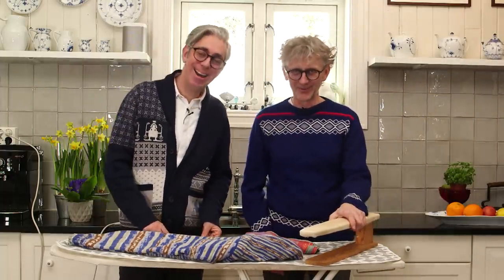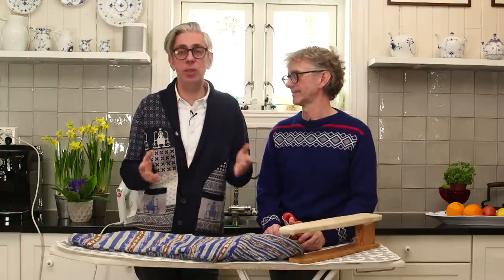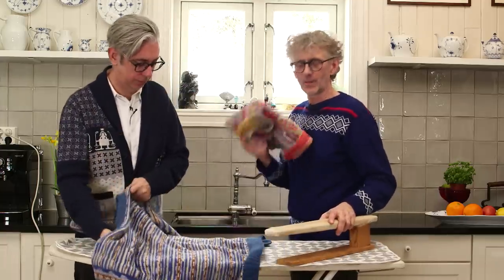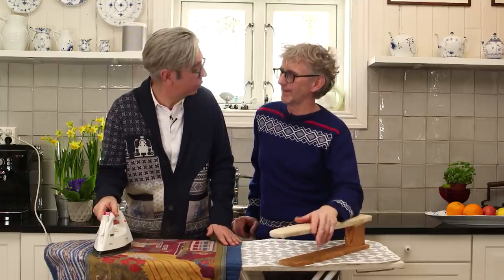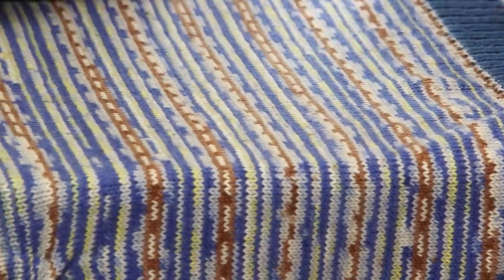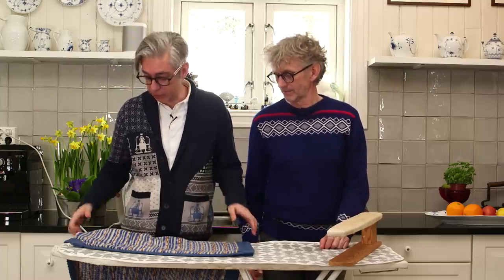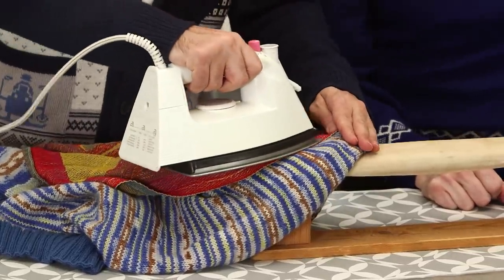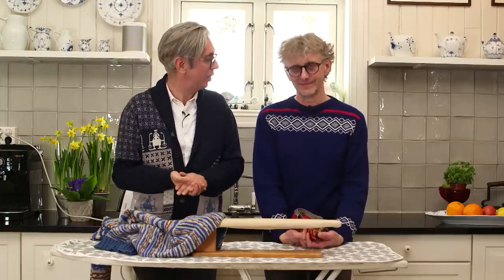How to give your knitted garments the PERFECT finish by ARNE & CARLOS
In this week's tutorial we talk about how we like to finish our knitted garments. Learn our tricks and tips and give those future heirlooms those beautiful finishing touches that they deserve!

ARNE & CARLOS
How to give your knitted garments the PERFECT finish by ARNE & CARLOS - blocking steaming

  arnecarlos